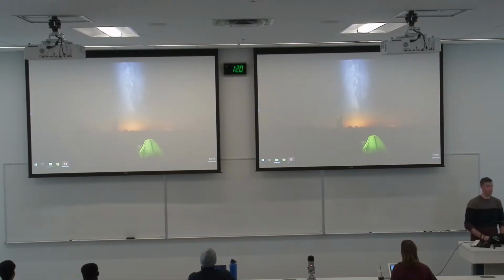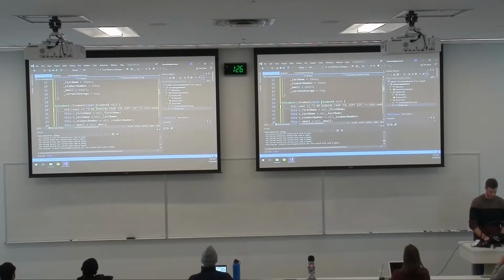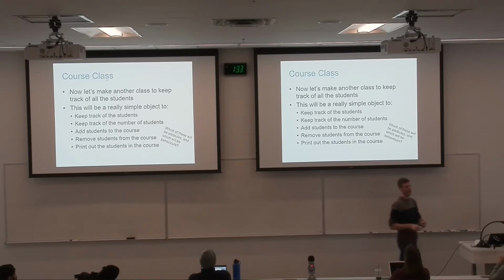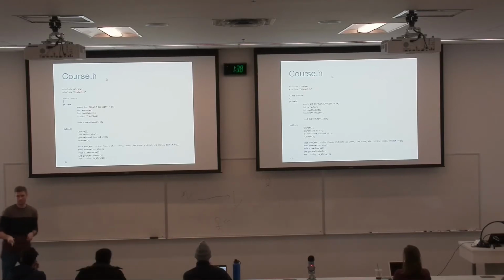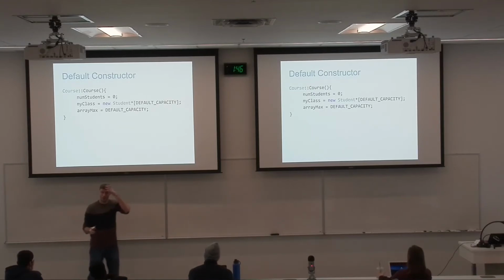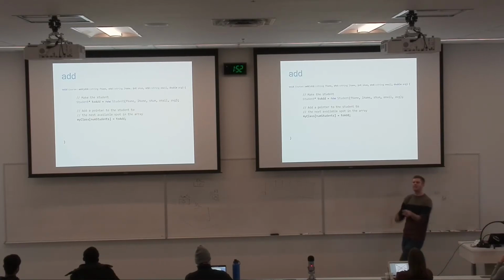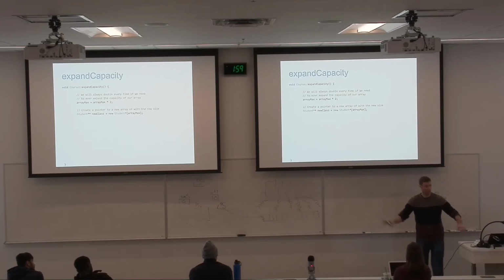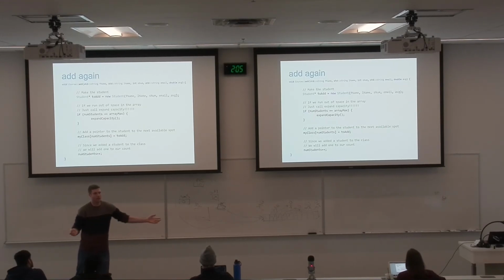CSCI162 --- January 29, 2020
Class 10
Objects